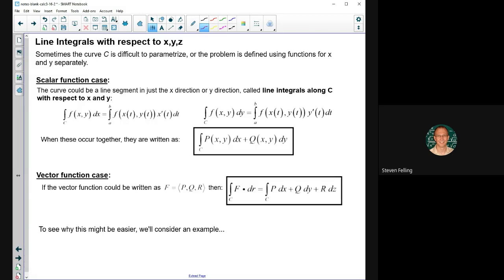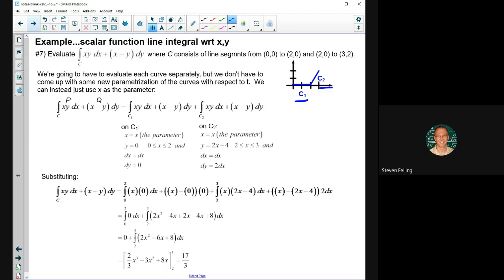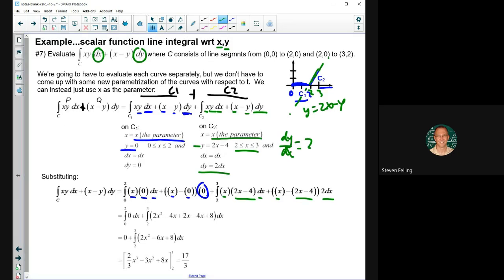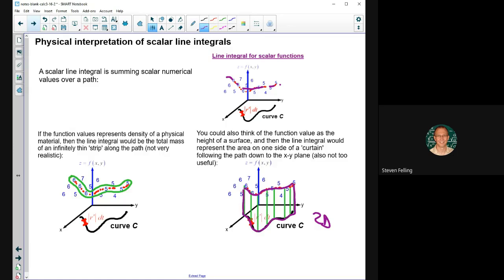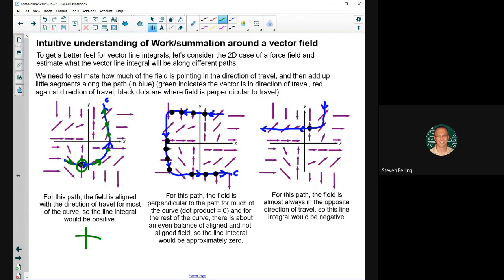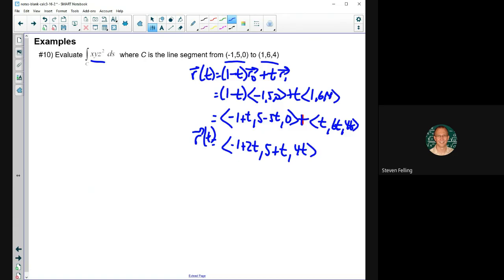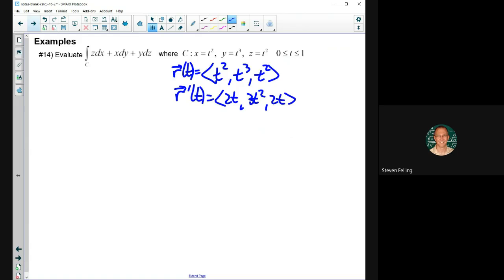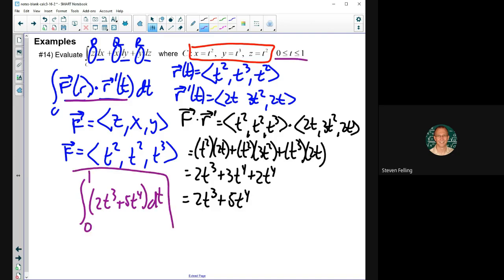Calculus III - Line Integrals (Part 2, parametrization with respect to coordinate axes, work)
Part 2 video for Line Integrals: parametrization with respect to coordinate axes instead of the parameter t, and an intuitive understanding of the physics meaning of 'work'.